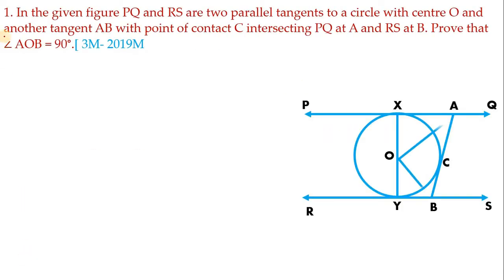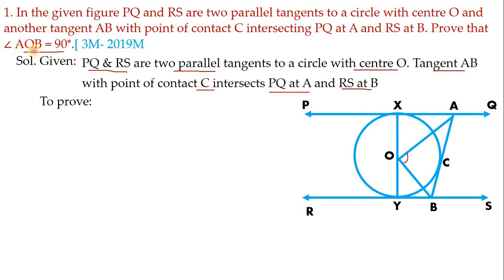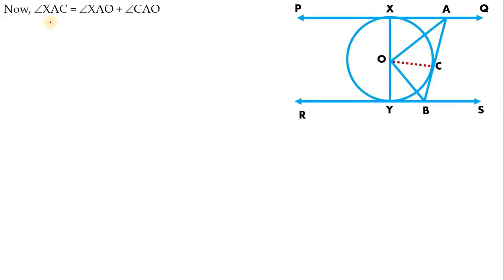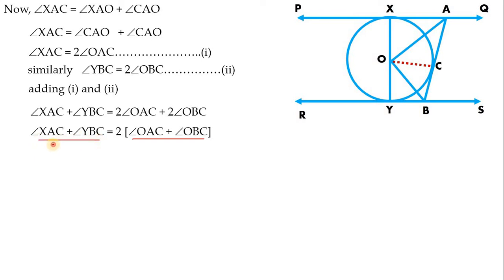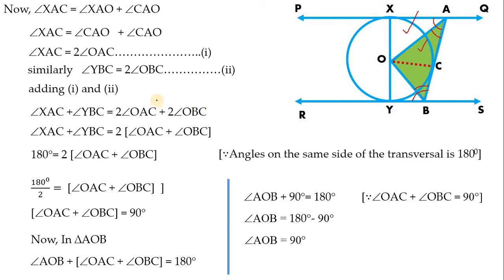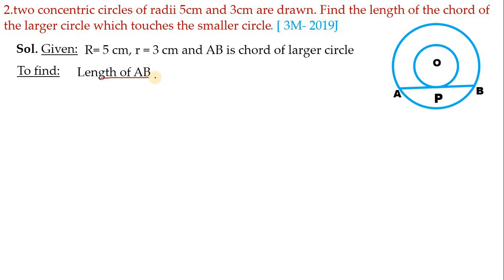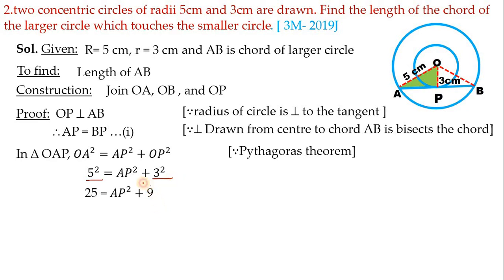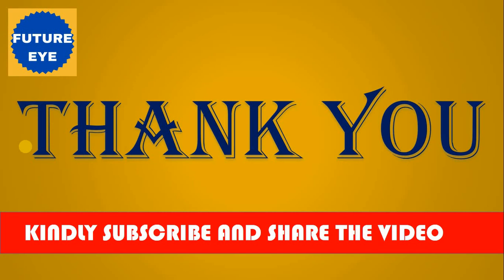CLASS 10 | SSLC | CIRCLES | PREVIOUS YEARS BOARD PROBLEMS SOLVED.